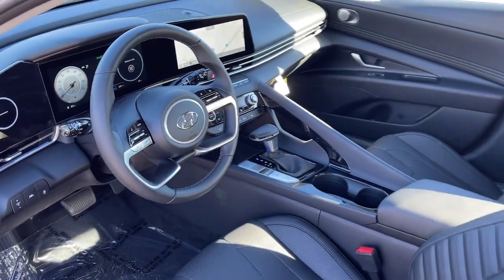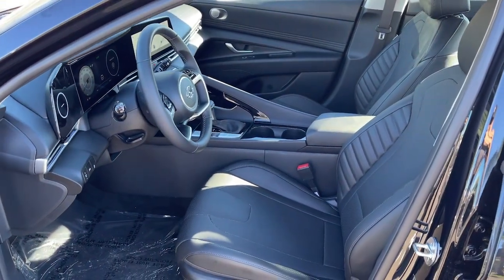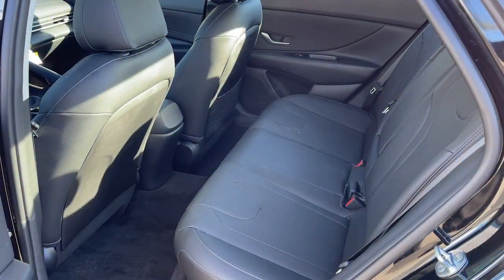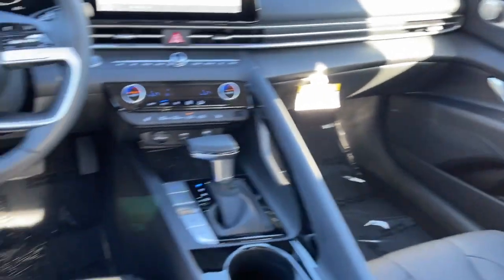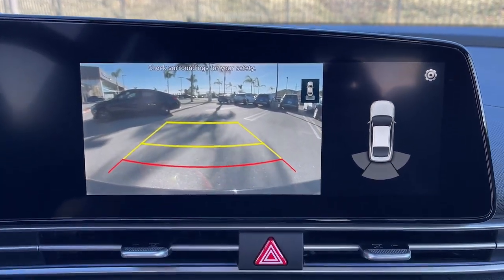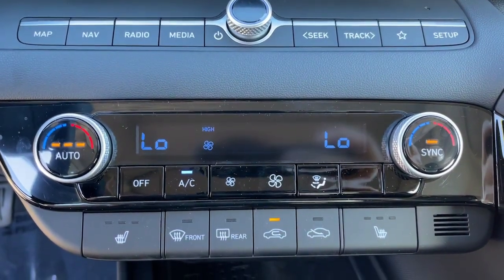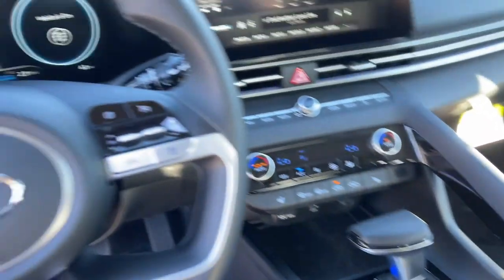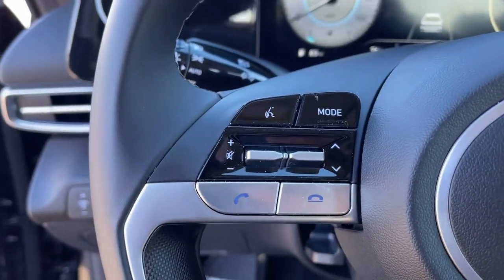2021 Hyundai Elantra Moreno Valley, Riverside, Beaumont, Banning, Perris CA P0801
Phantom Black Used 2021 Hyundai Elantra available in Moreno Valley, California at Hyundai of Moreno Valley. Servicing the Riverside, Beaumont, Banning, Perris, CA area.

Clean CARFAX. CARFAX One-Owner. Phantom Black FWD 31/41 City/Highway MPG IVT 2.0L 4-Cylinder DOHC 16VbrbrbrSee How We Make the Difference at Hyundai of Moreno Valley, Providing Hyundai Drivers from Moreno Valley, San Bernardino, Hemet, Redlands, and Riverside CA With a Quality Experience.